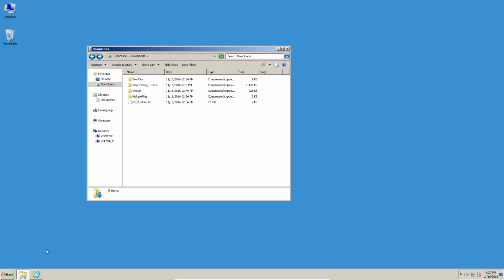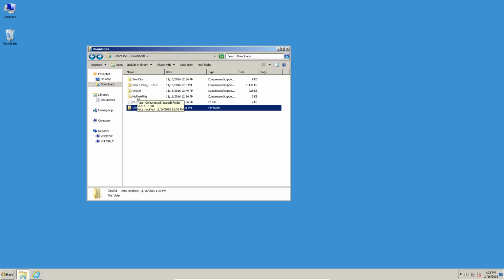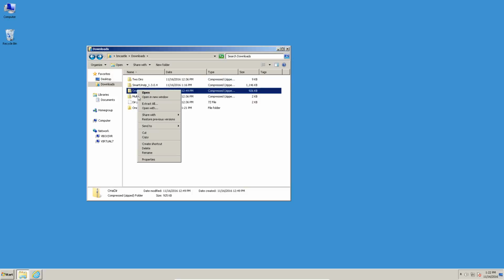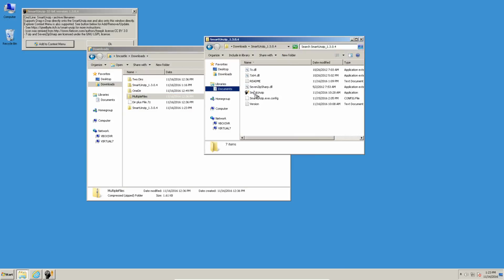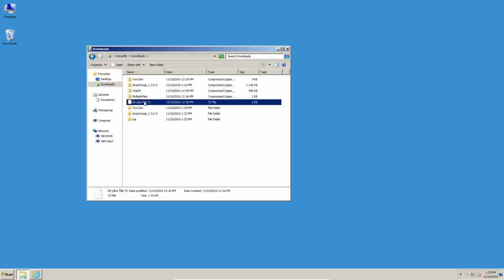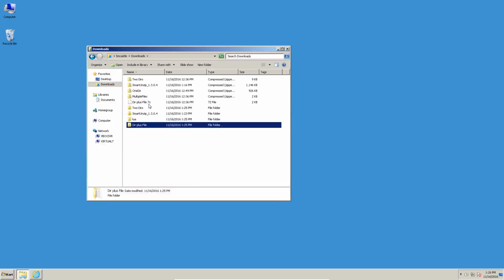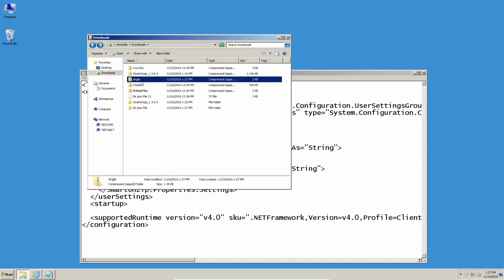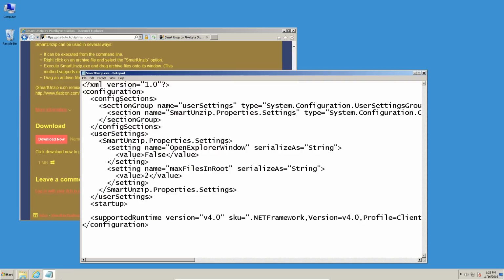SmartUnzip: A Utility to Unzip smarter